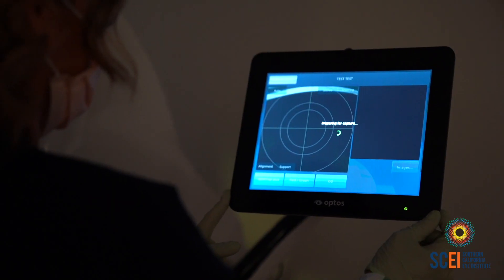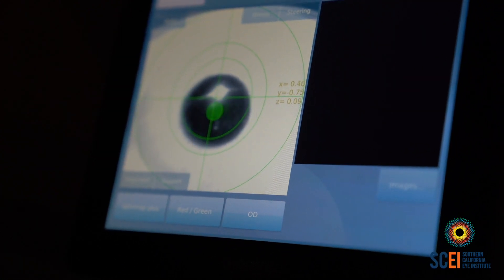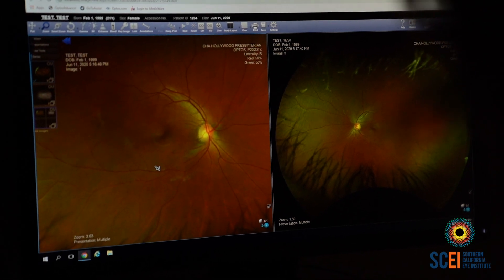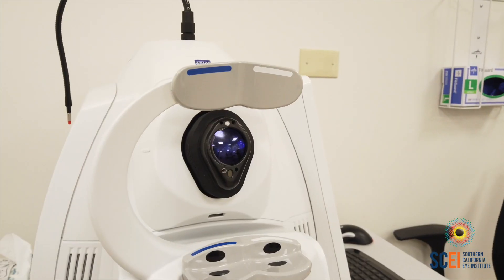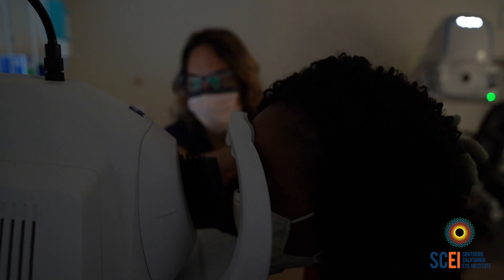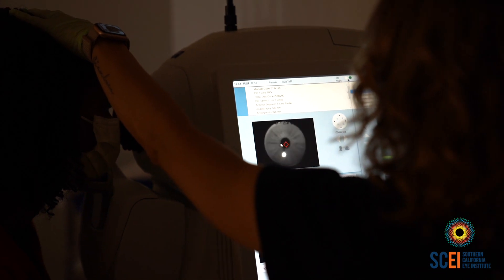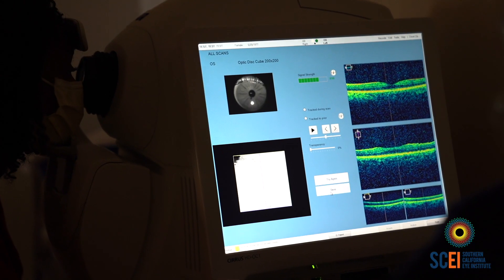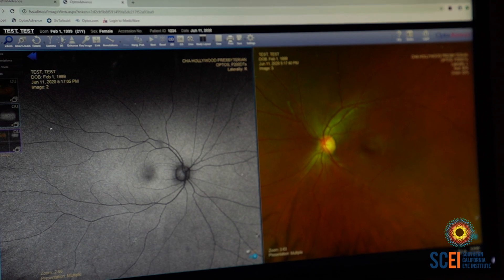How OCT Revolutionized the Field of Ophthalmology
SCEI's Founding Director, Dr. Rohit Varma highlights some of the many ways that optical coherence tomography (OCT) has revolutionized the field of ophthalmology and enhanced patient care.

Providing greater detail than ever before, ophthalmologists are now able to view deeper layers within the eye and detect disease much sooner. Earlier diagnosis leads to earlier treatment, preserving vision for many who may not have experienced any symptoms yet.